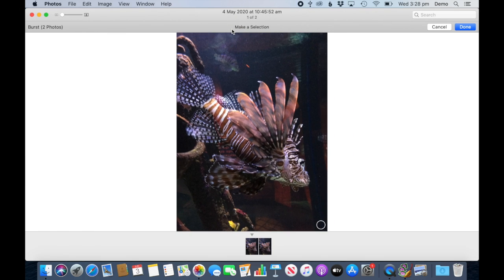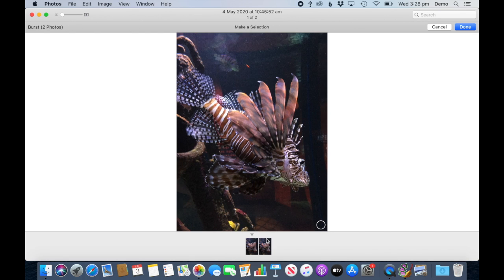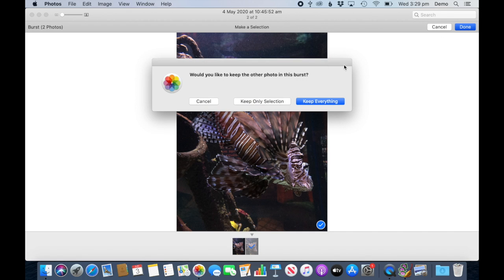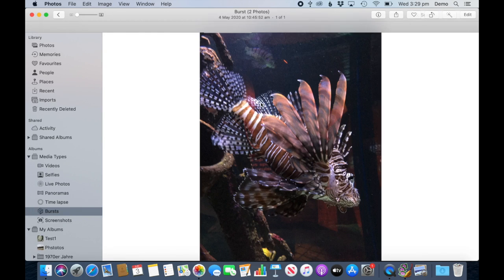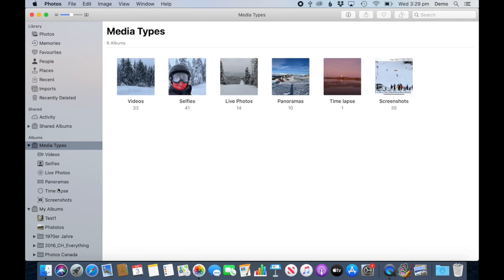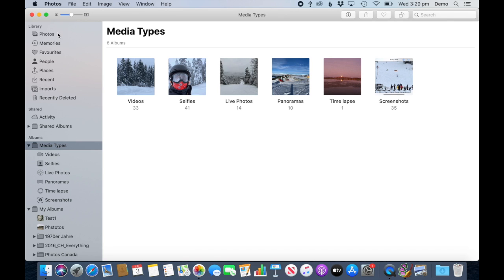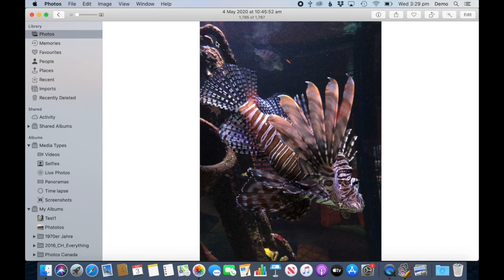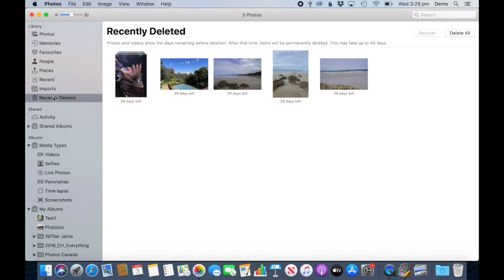Burst photos - select best and delete rest